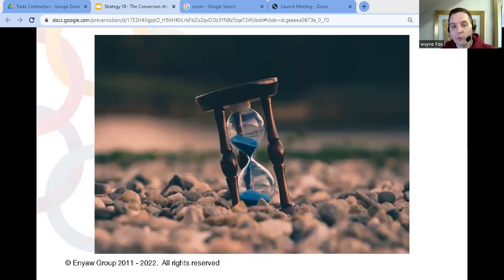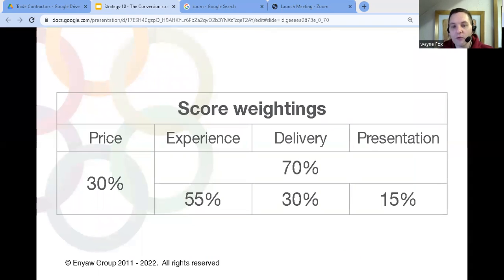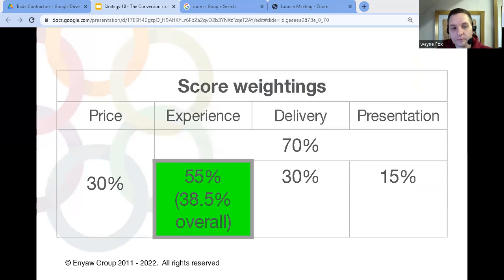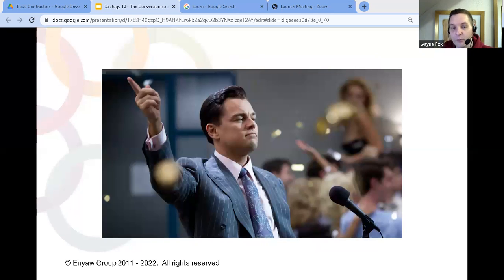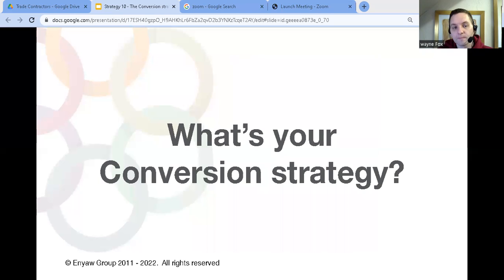The Conversion Strategy For Trades Contractors